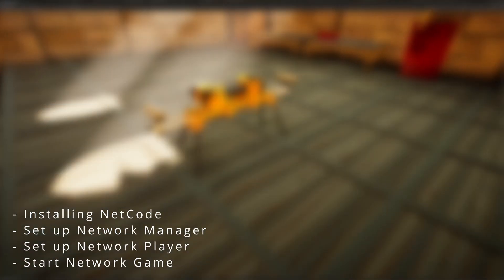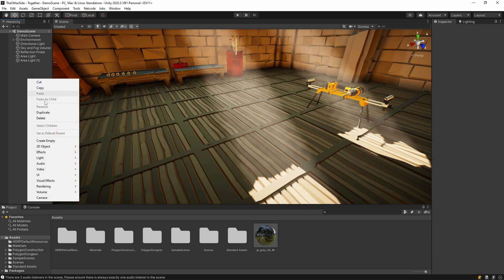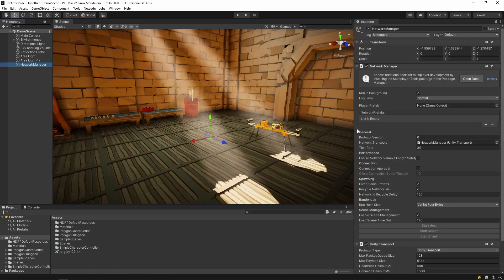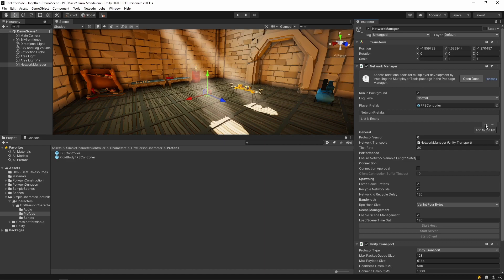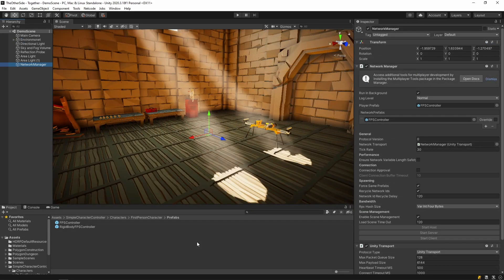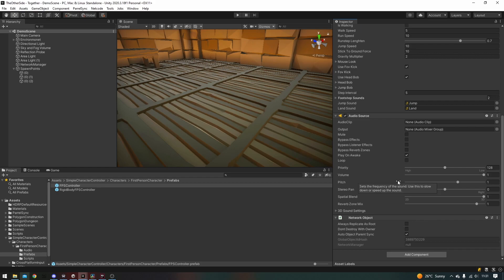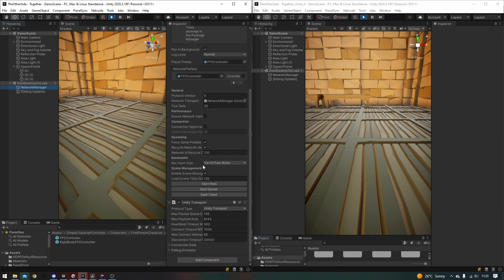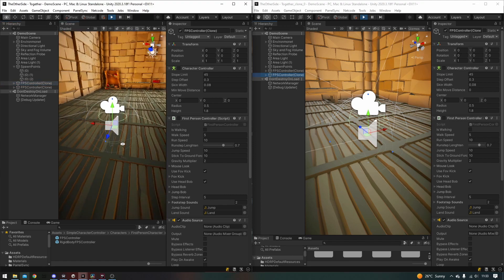Unity NETCODE Starter Tutorials | 1: Installation and Setup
This video is part of a long series of videos that show you how to get started with the new Unity NetCode for game objects in and HDRP project.

0:00 Introduction
0:30 Installing NetCode for GameObjects
0:56 Setting up NetCode - Create NetworkManager
1:36 Adding Player to NetworkManager
2:21 Setting up Network Object Component
3:02 Setting up Scene with Netwok Manager
3:22 Preparing Player for first time spawn
3:53 Cloning Unity Project : Parrel Sync
4:20 Starting Host, Server or Client
5:16 Outro

Thanks a lot to @wishkidlofi4398 for creating the amazing music I've used in this video.
Wishkid Lofi - hokkaido
Wishkid Lofi - light of life